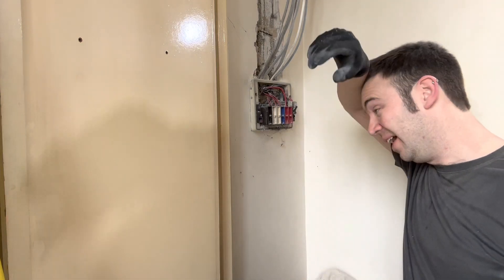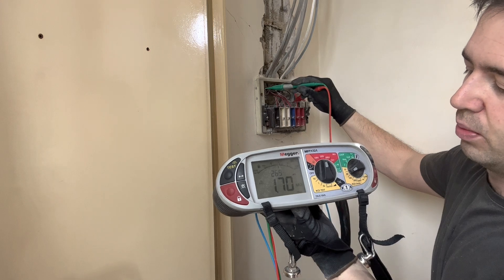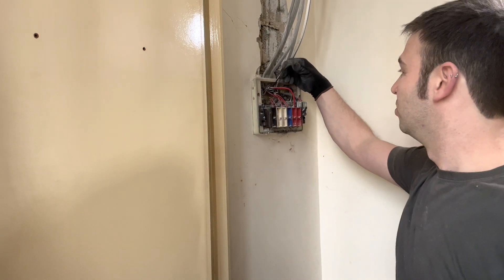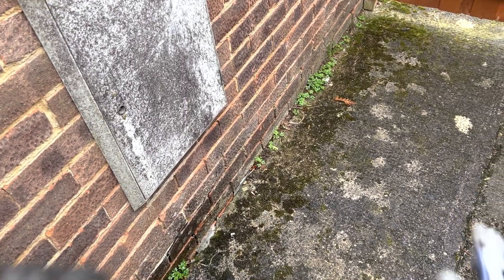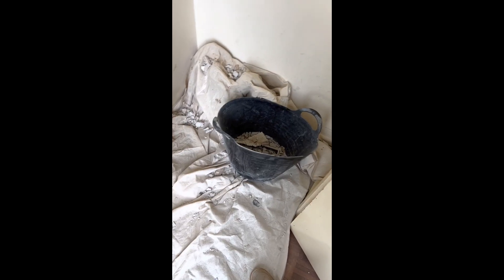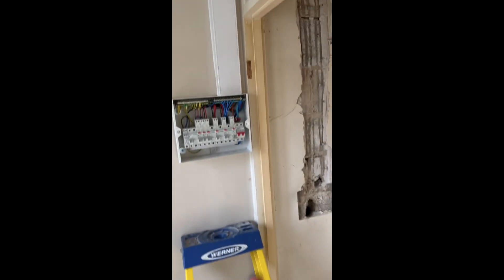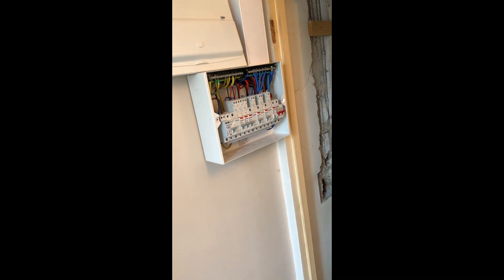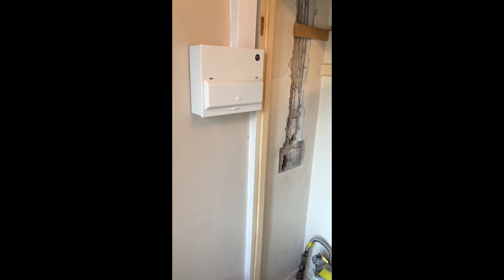CONSUMER UNIT RELOCATION VIA SWA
Relocating a consumer unit.